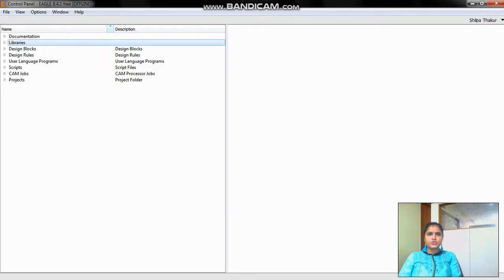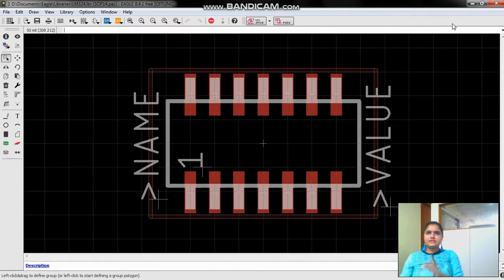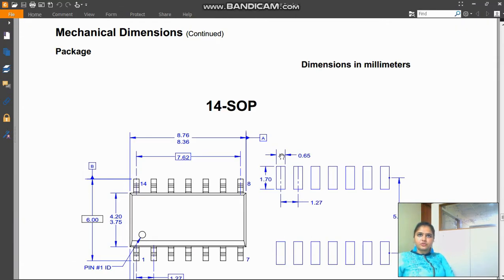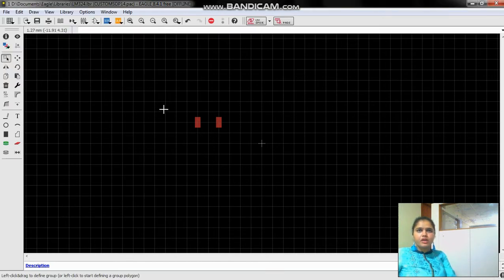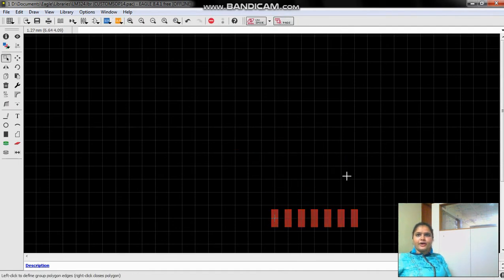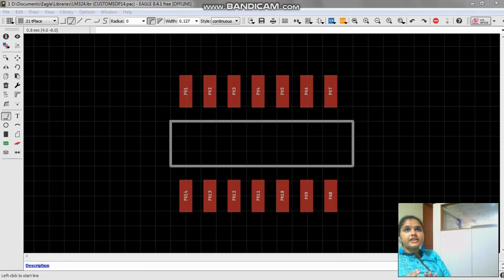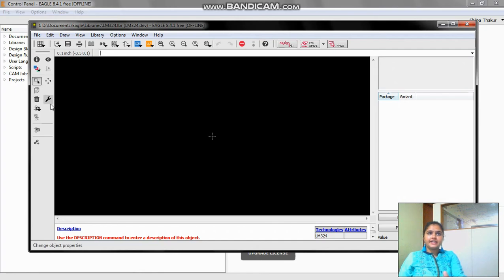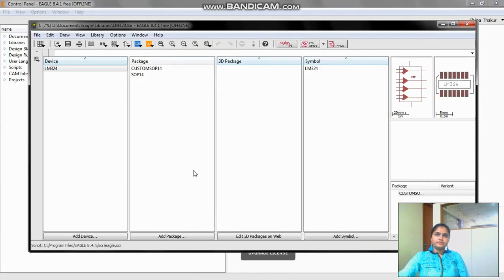Quick steps to make a component package and device on EAGLE EDA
This video helps the beginners to learn about how to make package and device of an electronic component on EAGLE EDA